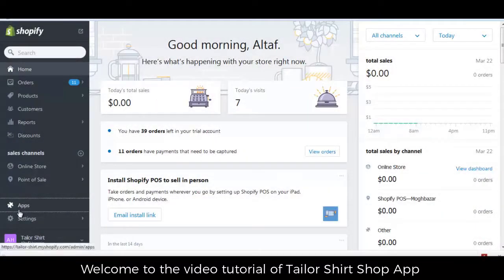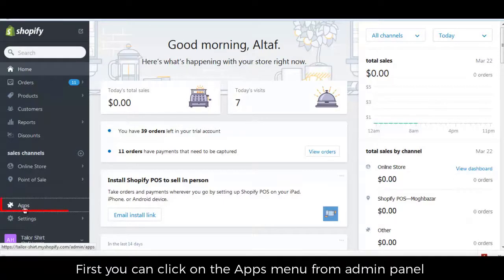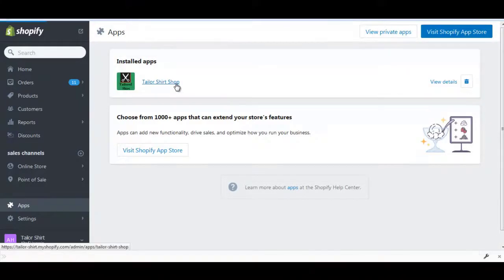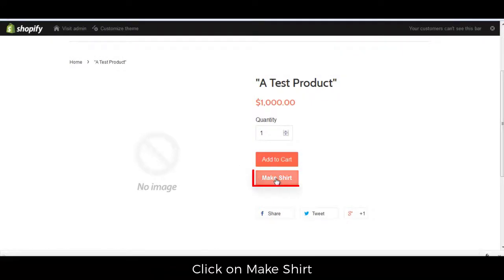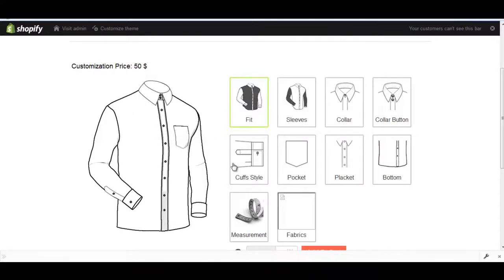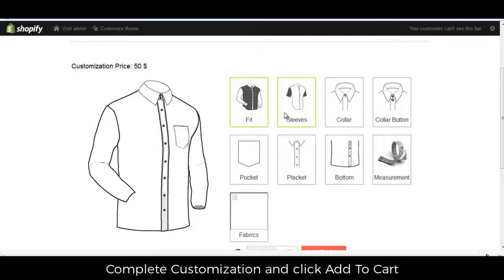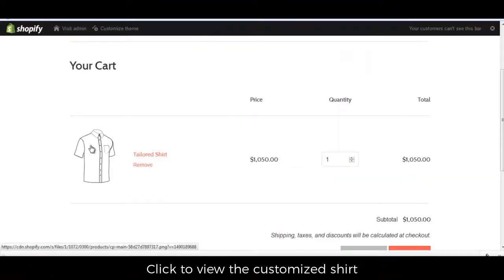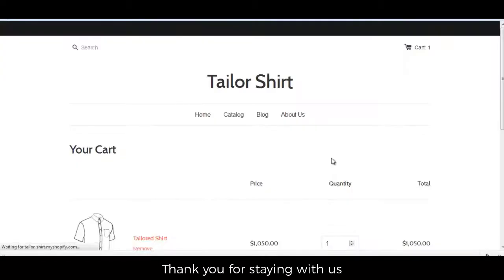Tailor Shirt Shop App Admin Tutorial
-- Many customers want to order his own style and body fit shirt, this app will help those customers to set their shirt's style and measurements. Thus it will attract more customers which means more sales!

 -- Customer can see the preview of the shirt's style while setting his style inputs in design panel